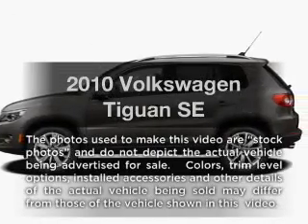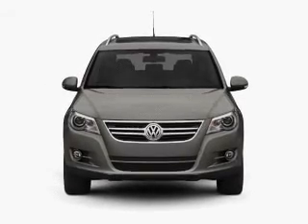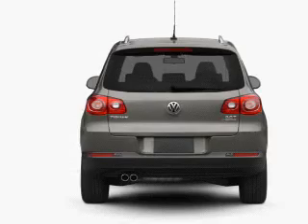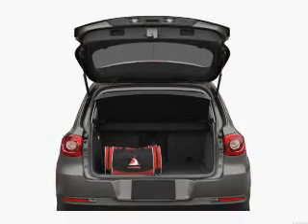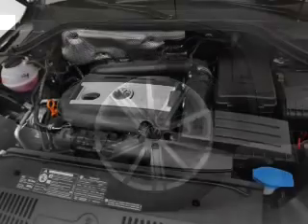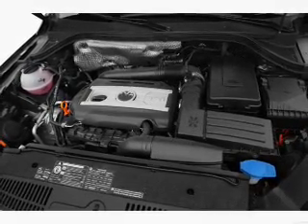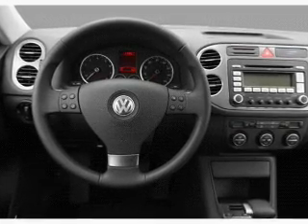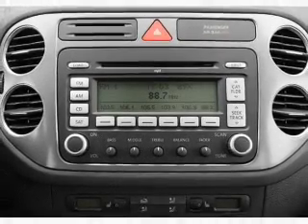2010 Volkswagen Tiguan - Atlanta GA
Year: 2010
Make: Volkswagen
Model: Tiguan
Trim: SE
Engine: 2.0 liter inline 4 cylinder 16 valve
Transmission: 6-Speed Automatic
Color: Candy White
Mileage: 28837
Address:
5901 Peachtree Industrial Blvd